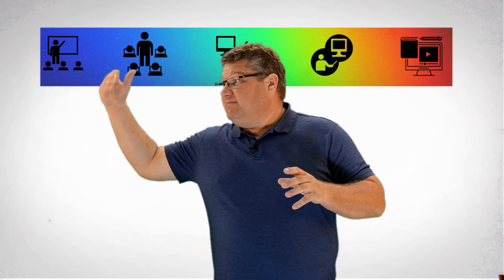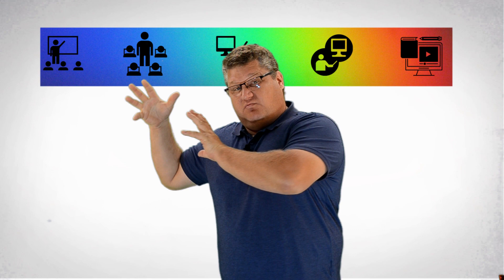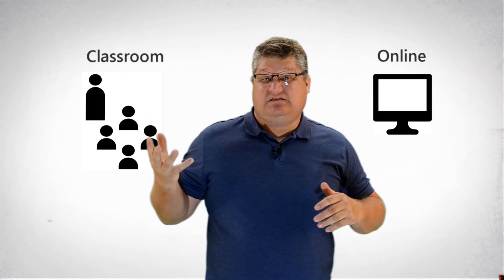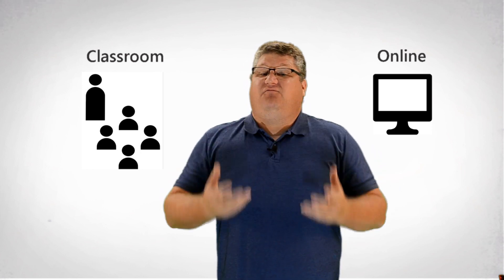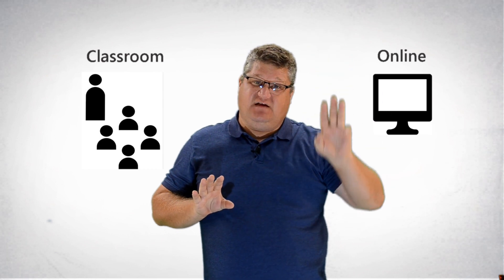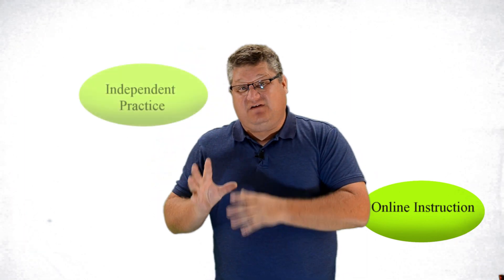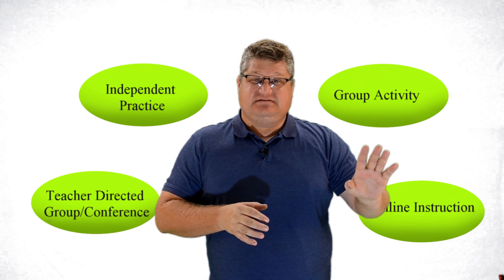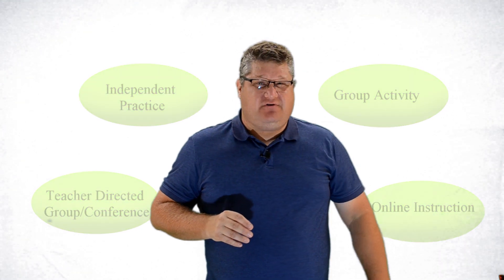FlipTech2020 Digital Classroom: Blended/Flip